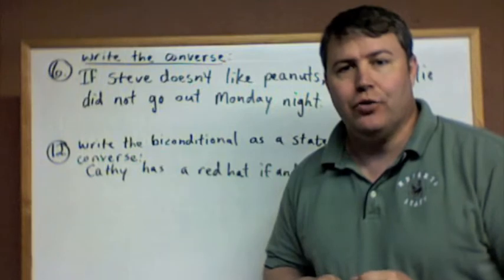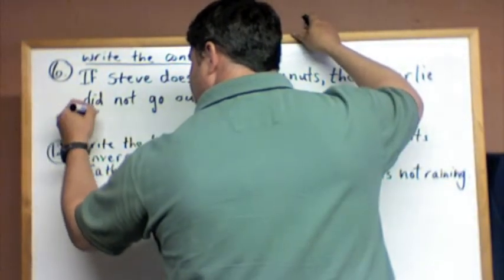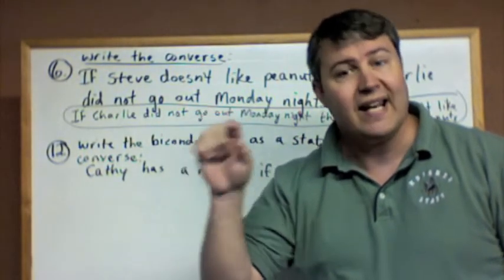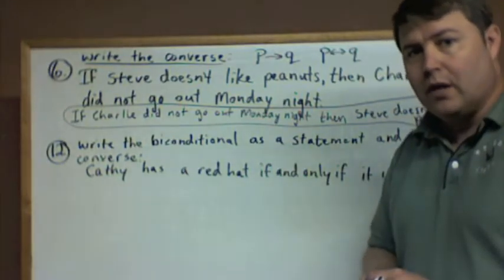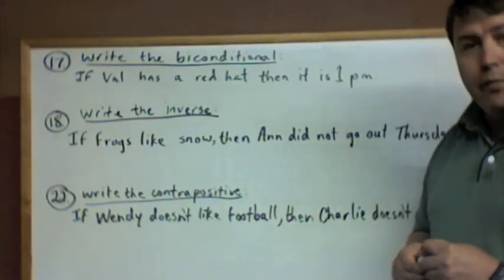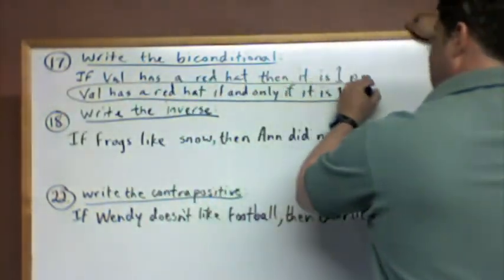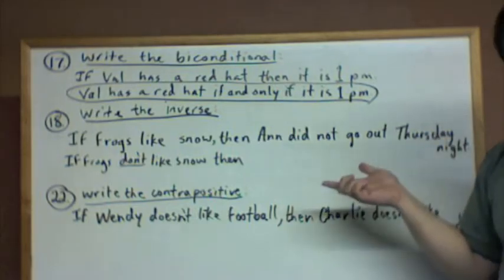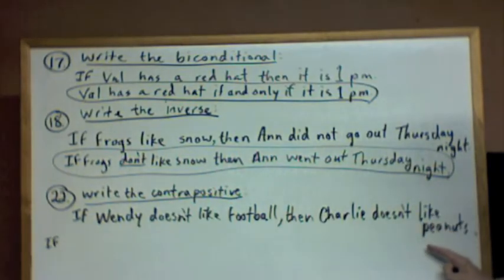Geom 2 2